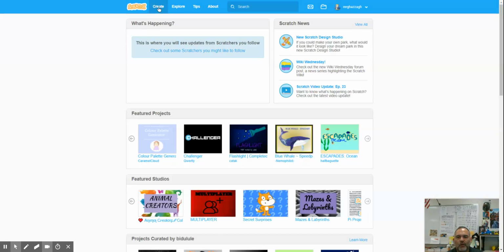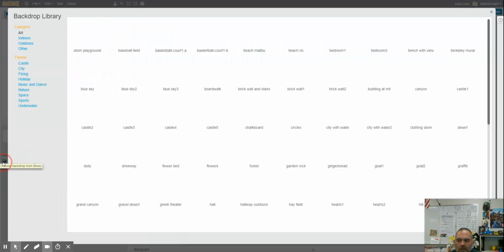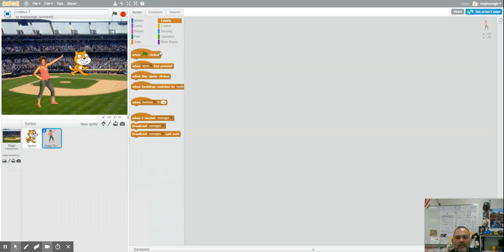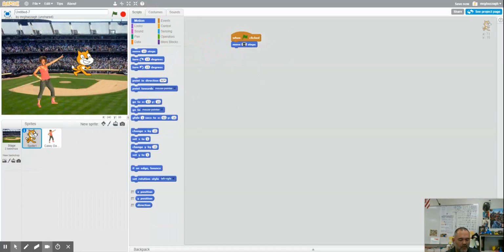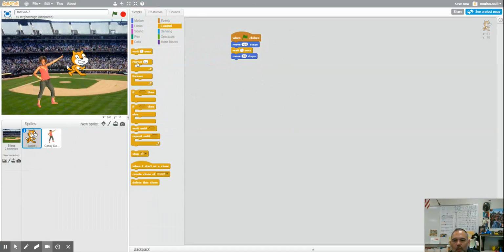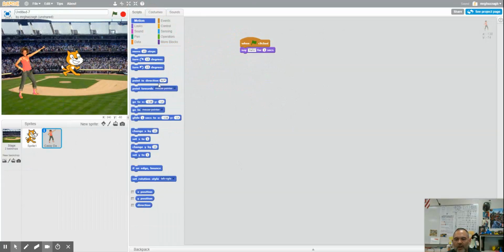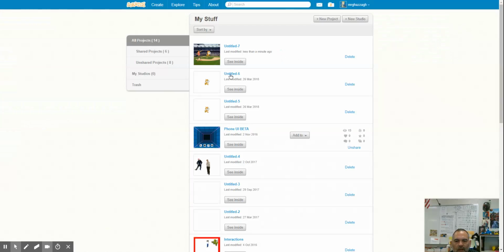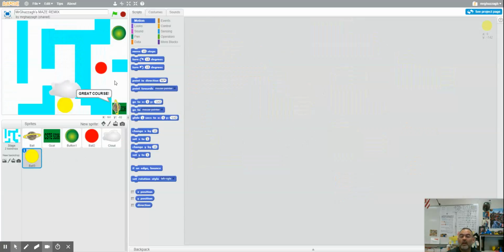Apr 17, 2018 8:51 AM